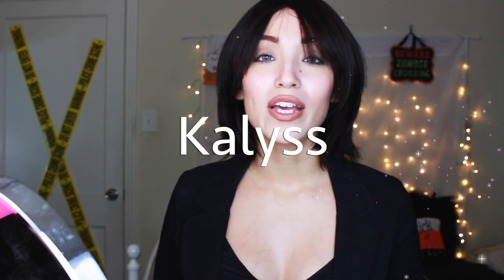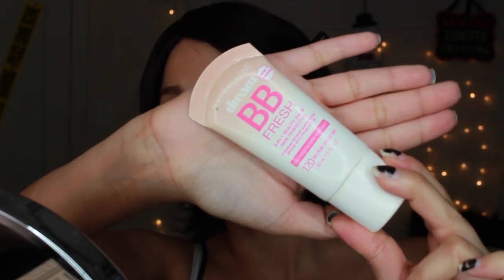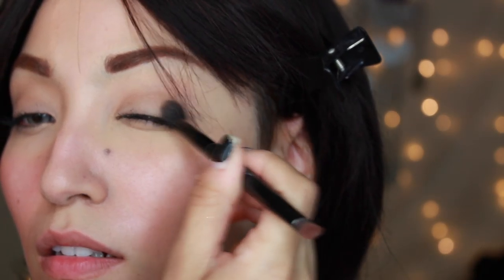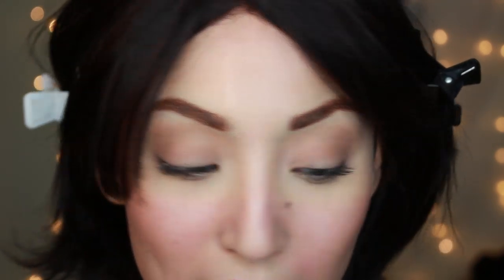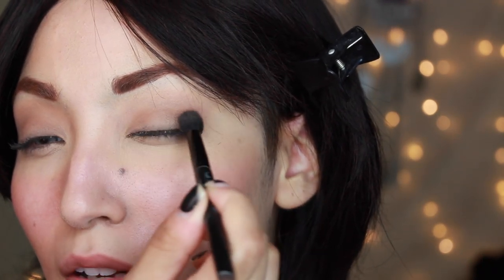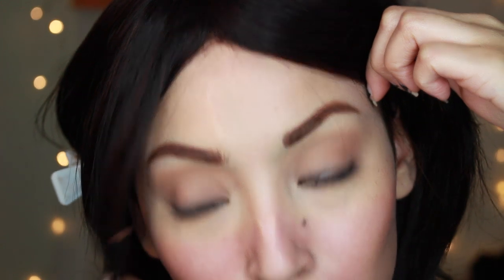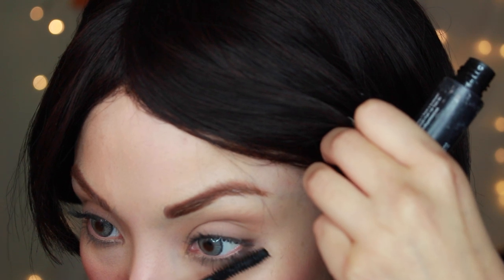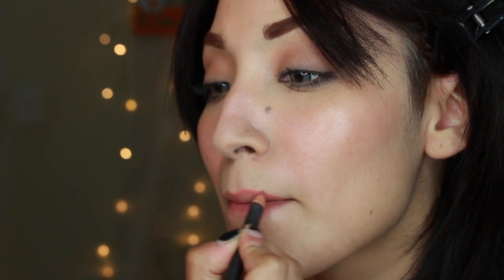Charmed Prue Halliwell Makeup Tutorial | 90s Shannon Doherty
Hi guys! So I thought it would be fun to do a throwback video of Charmed Season 1 for the character Prue Halliwell. I love her character so much and I was so obsessed with Charmed. I'm re-watching it right now because I love that show so much. You know this channel is ALL about nostalgia. So I had to bring this one back, hope you love it.

KALYSS has amazing affordable wigs! Feel free to check this out!